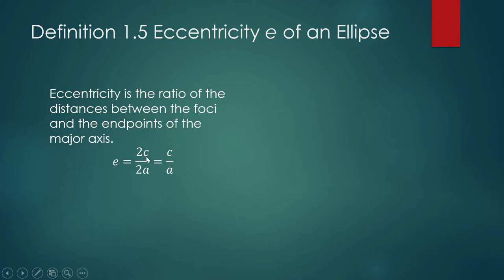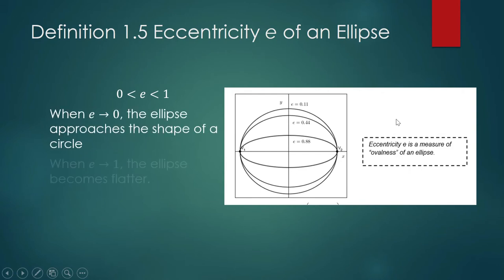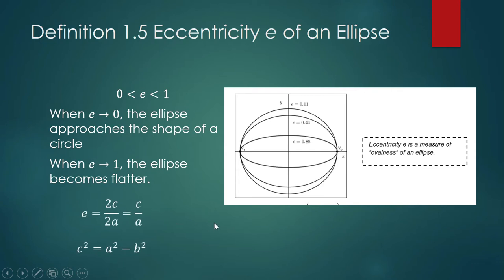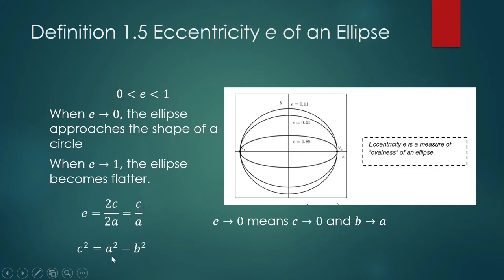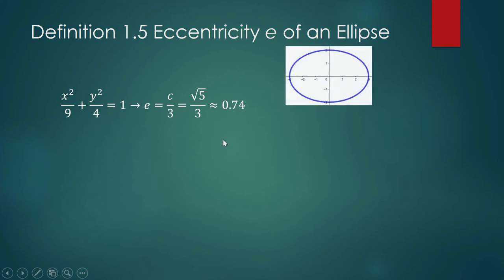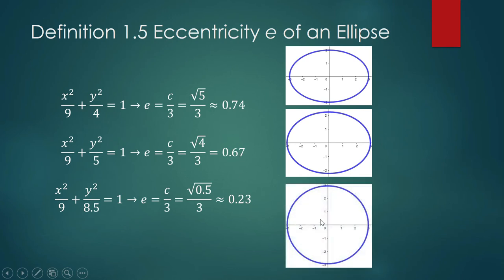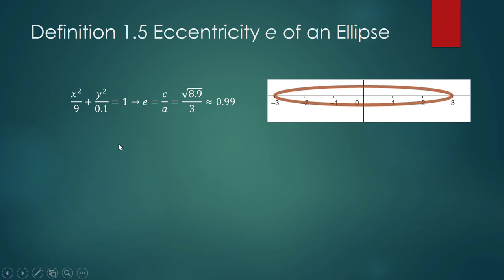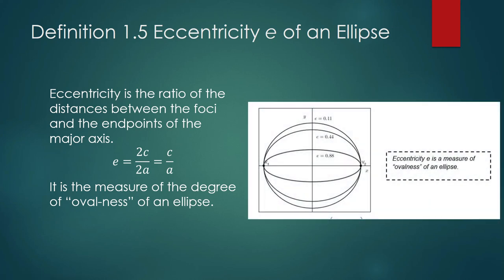Eccentricity of an Ellipse (Precalculus, STEM)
What is an eccentricity? What does it tell us about the ellipse? How do we find the eccentricity of an ellipse?